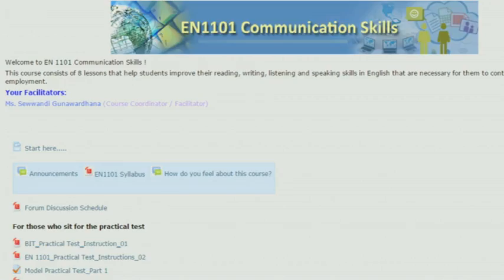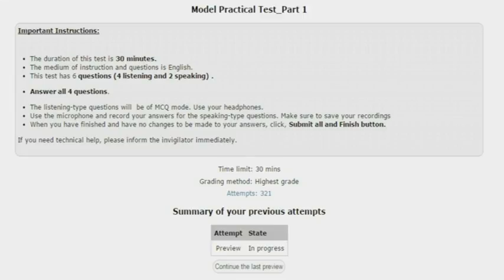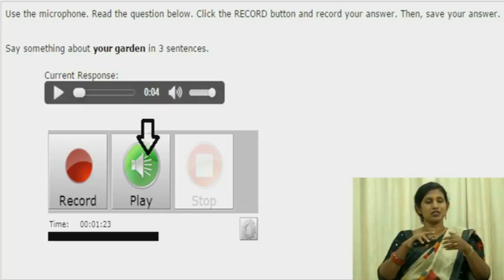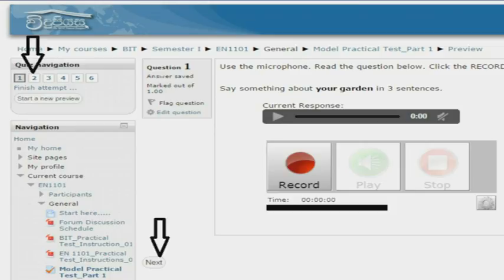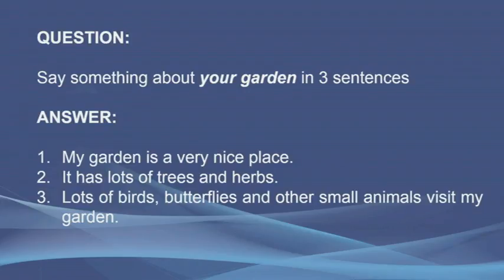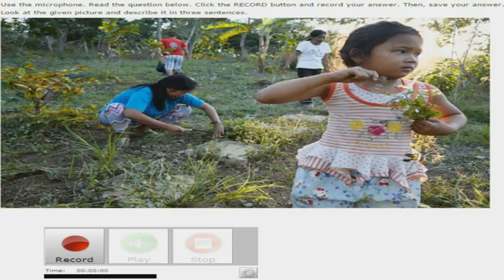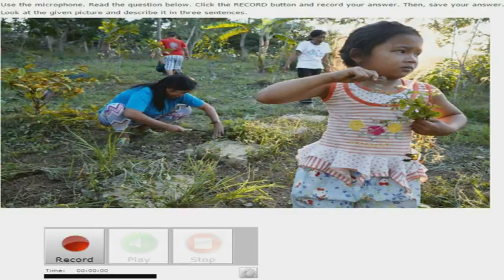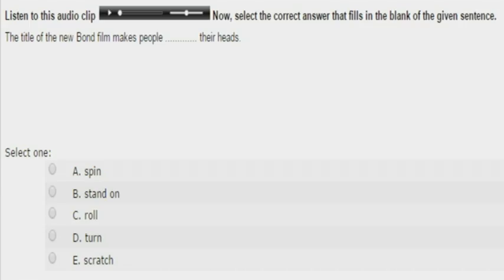EN1101 Communication Skills Revision (Part3)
EN1101 Communication Skills Revision Video Part 3